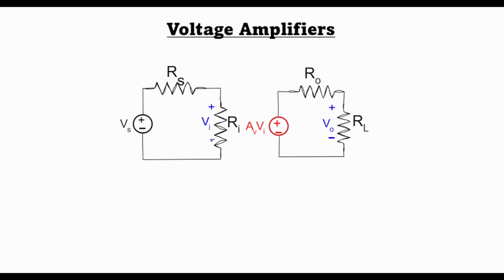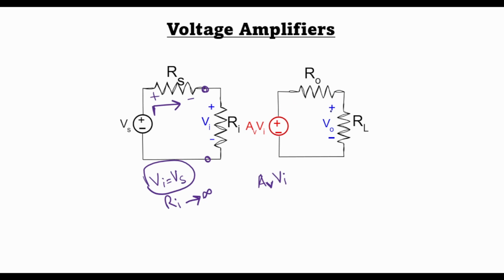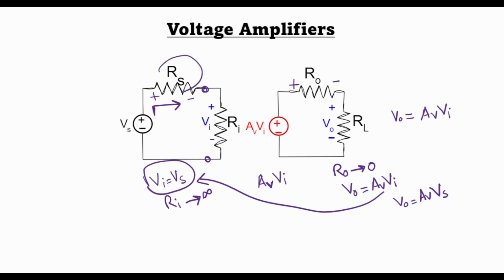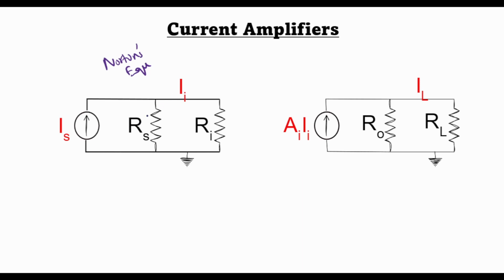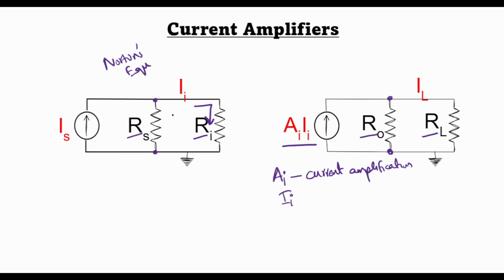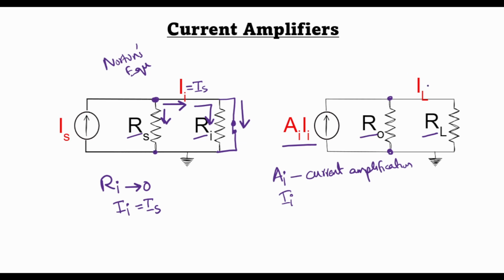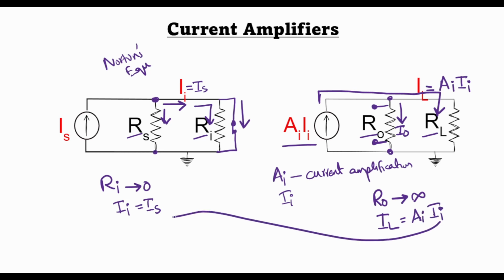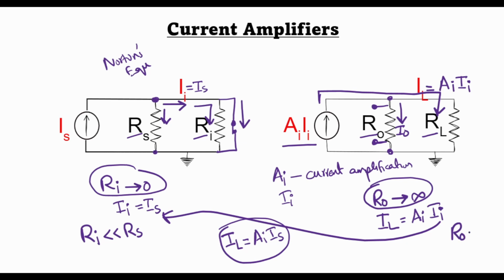Introduction to Current Amplifiers | Source, Load, Input and Output Impedance Considerations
🔬 Dive into the core principles of current amplifiers in our latest lecture. Join us as we explore the straightforward connections between load resistance and output resistance, as well as source resistance and input resistance for ideal operation. Learn the essential relationships that impact amplifier performance.